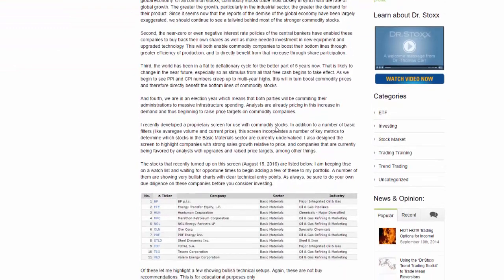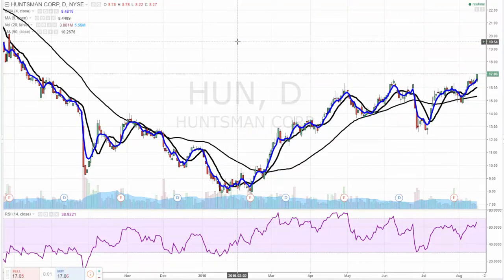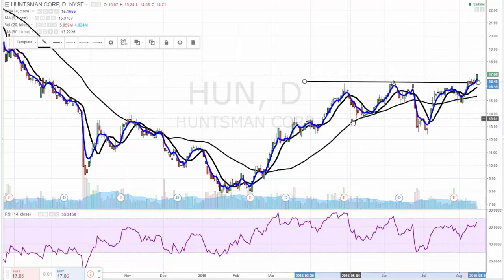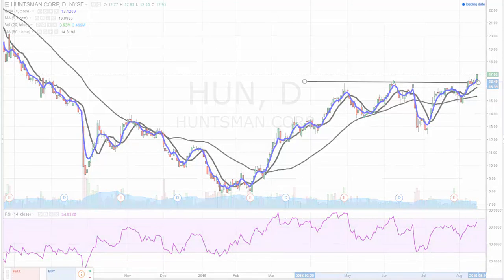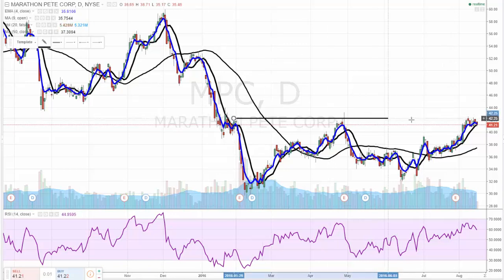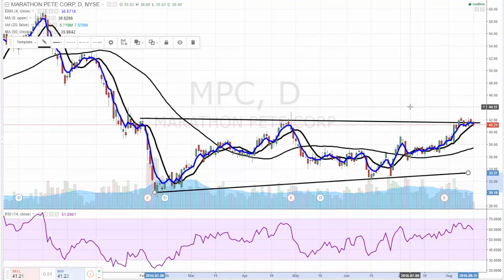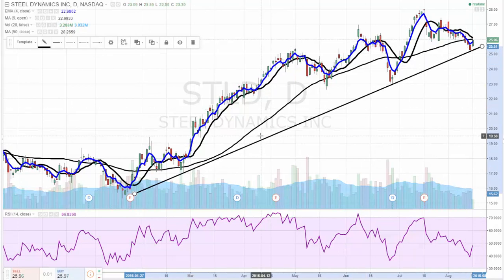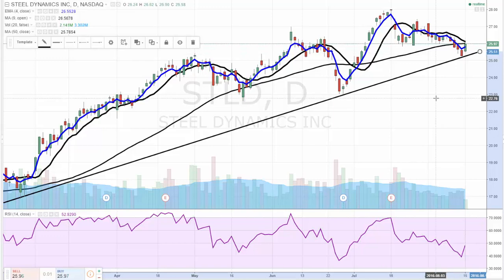3 Hot Commodity Stocks to Buy Now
In this educational video I discuss the results of a stock scan I created to find the best commodity stocks currently trading.  Of those, I look closely at the technical charts of 3 stocks that are set up for trading right now.